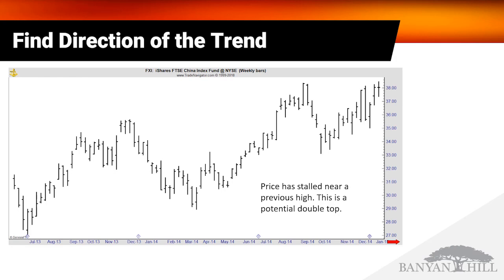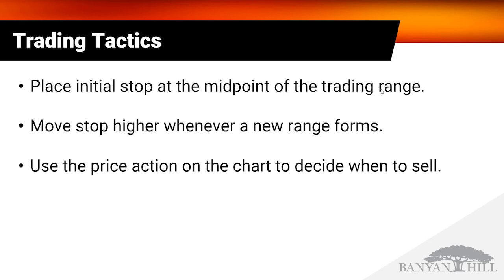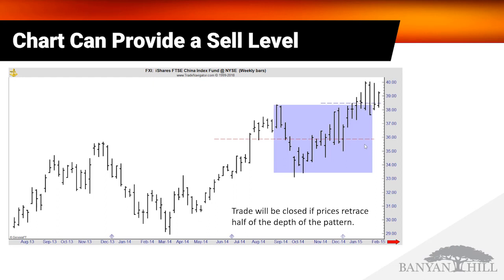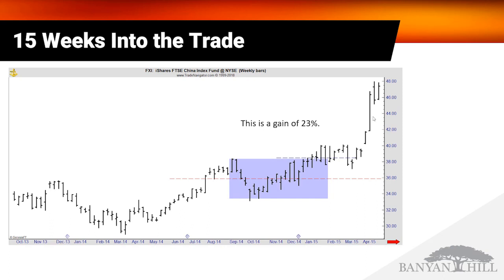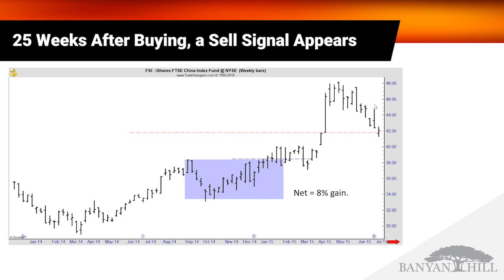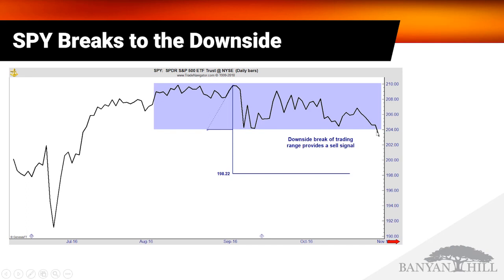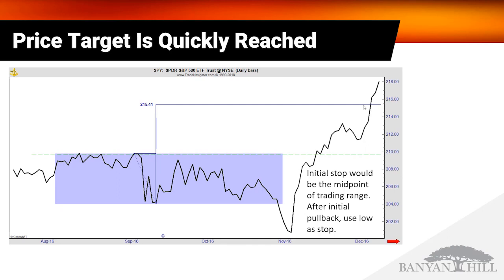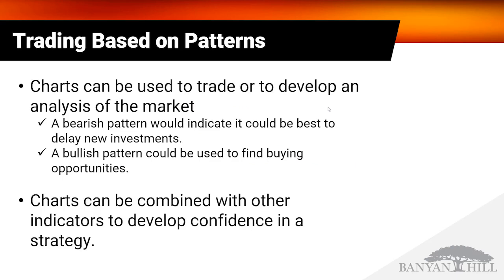How to Read a Stock Chart 101: Part 4: How to Make Your Trade - Michael Carr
In his final video tutorial on “How to Read a Stock Chart 101”, systems-trading expert Michael Carr shows you exactly how to trade stocks like a professional. Michael will walk you — from start to finish — through all the steps we learned in his “How to Read a Stock Chart 101” video tutorial series. You’ll be guided step-by-step on how to pick the right strategy to make profitable trades. This video gives you the skills you need to make smart trades based just on reading stock charts and analyzing the technicalities. You’ll be a pro in no time!